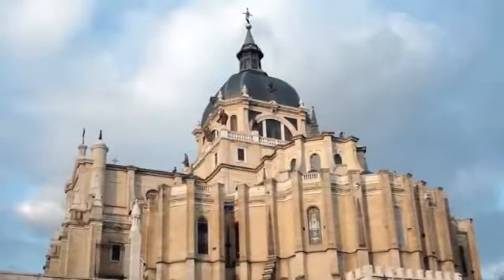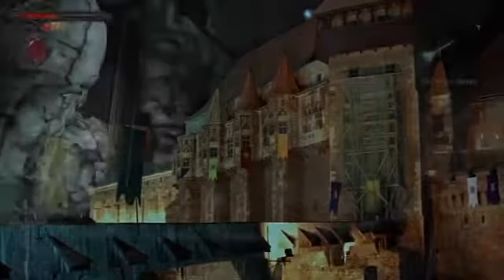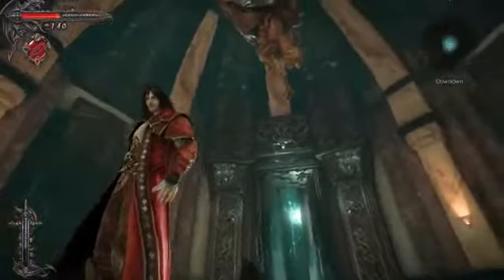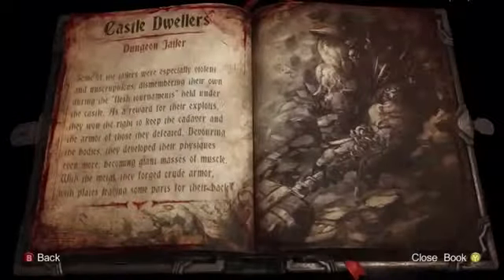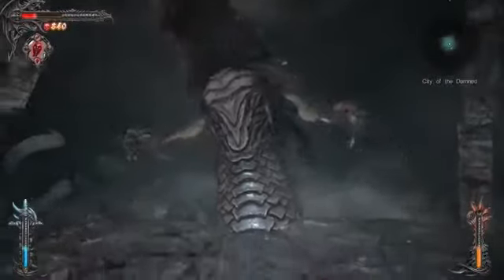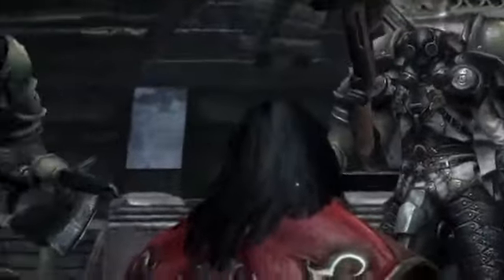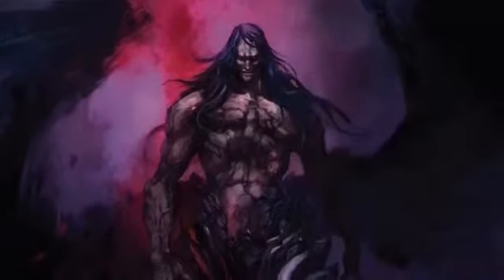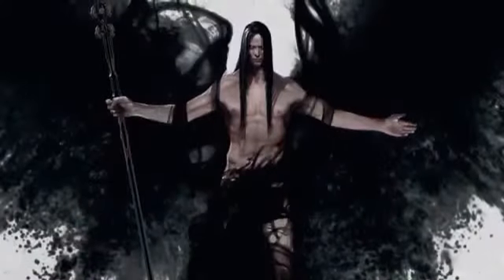Castlevania Lords Of Shadow 2 - Developer Diary #2508